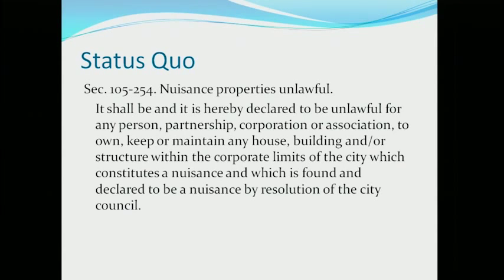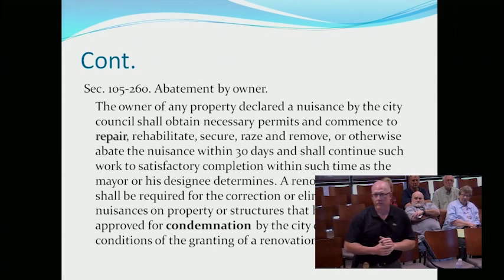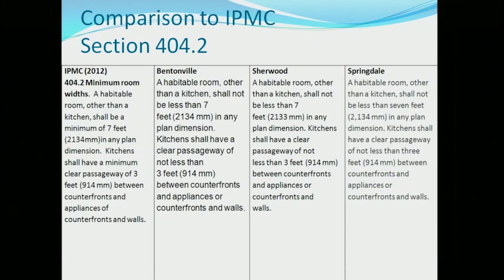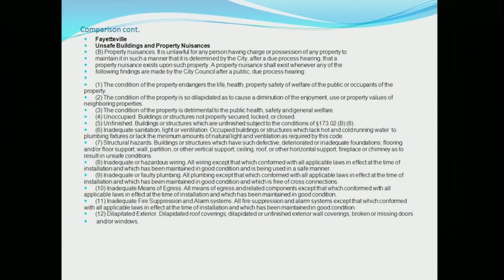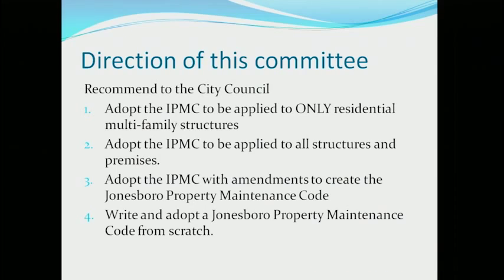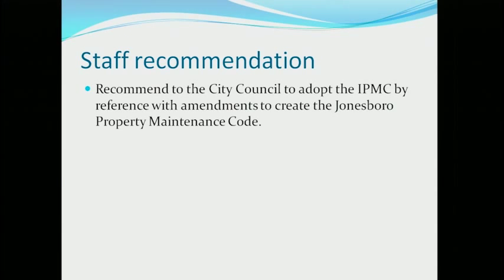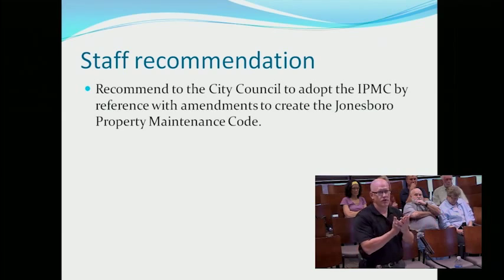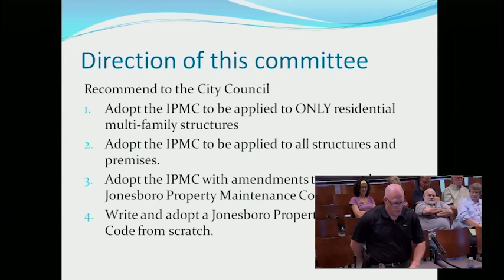Property Maintenance Code Committee Meeting - July 23, 2015